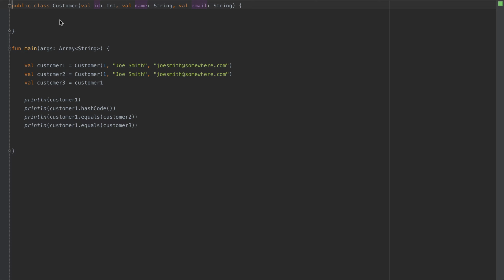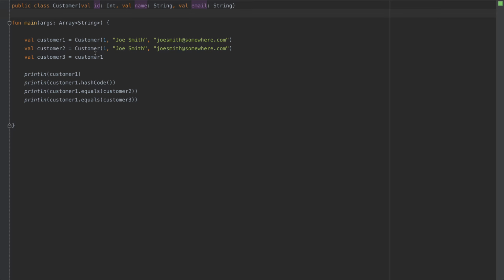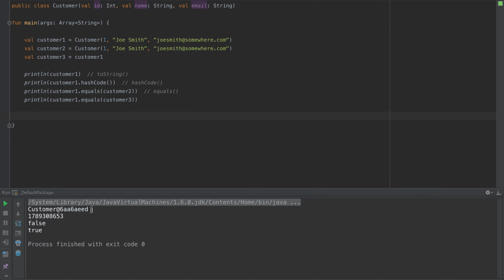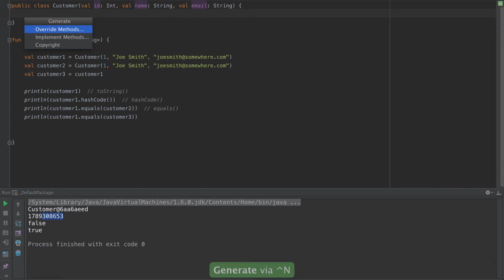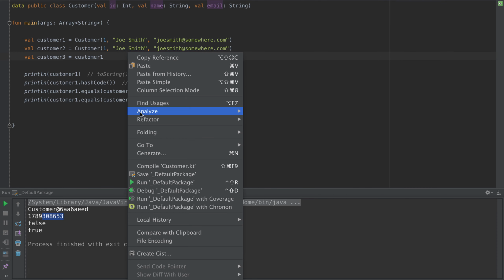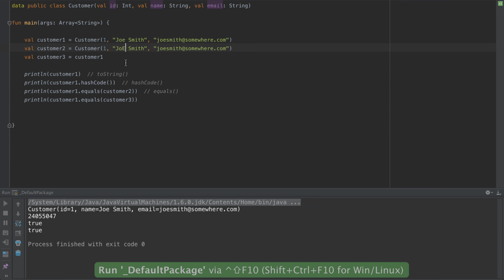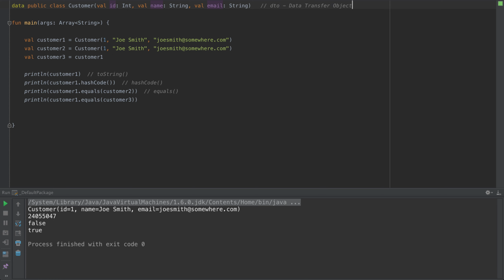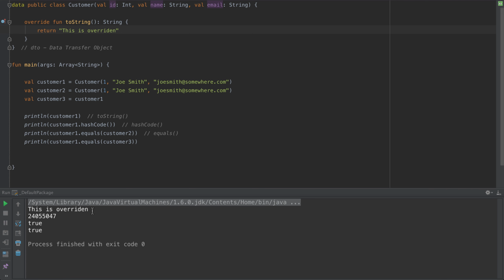Kotlin - Data Classes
See what data classes are and the value they provide.